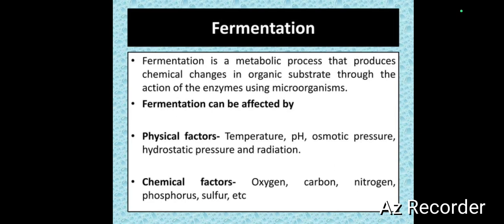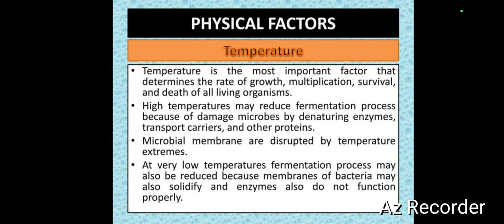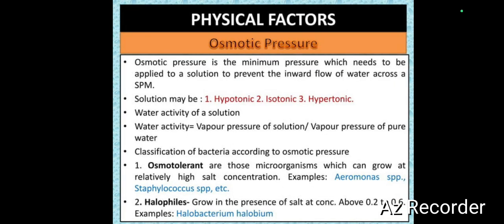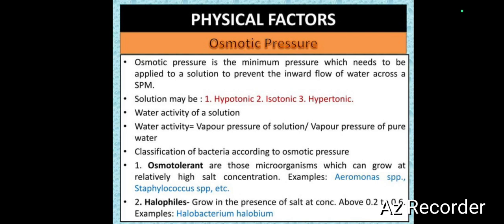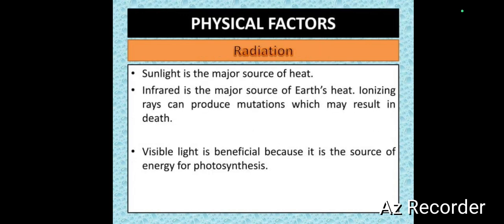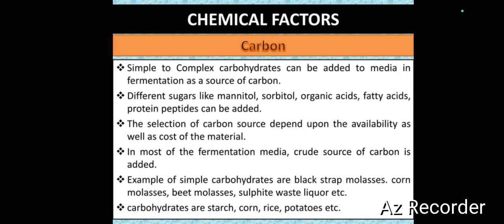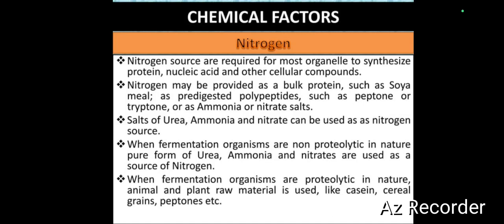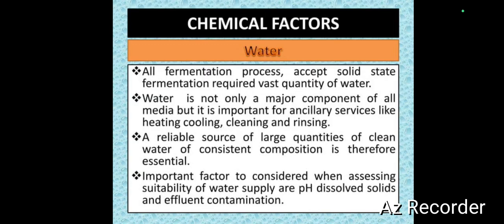Factors affecting fermentation